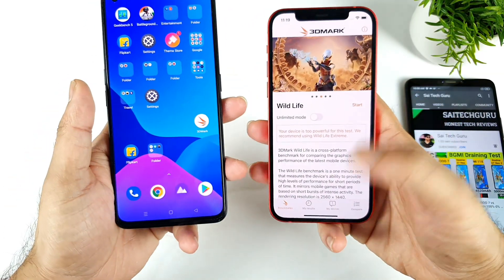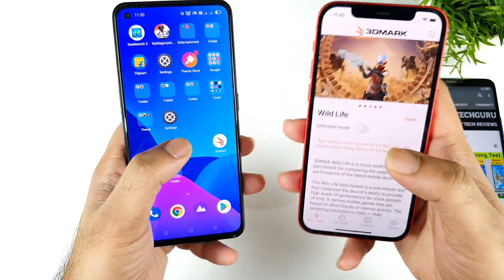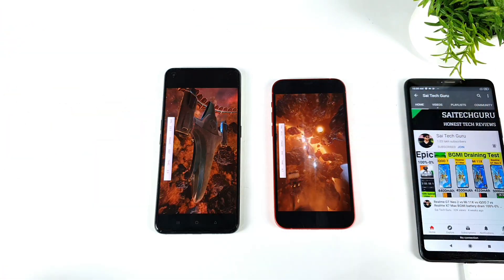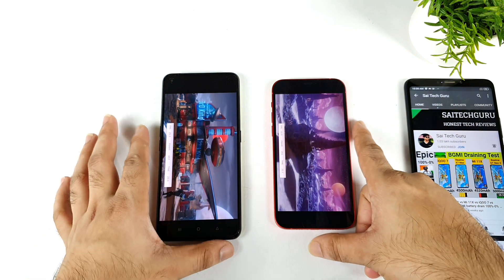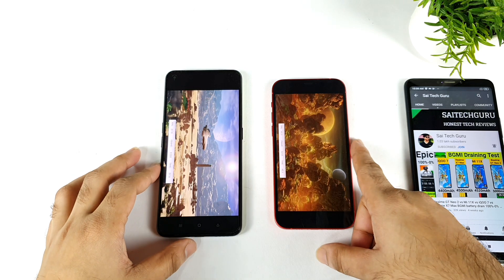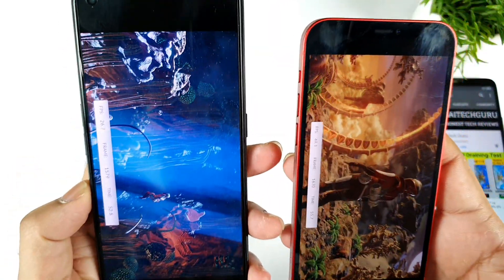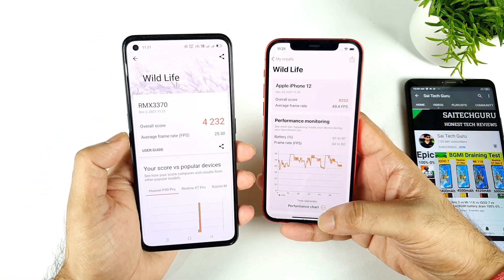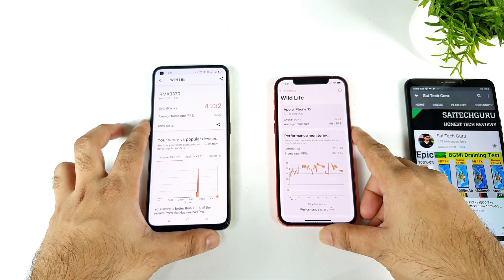Realme GT Neo 2 vs iPhone 12 3D Benchmark Comparison Snapdragon 870 vs A-14 Chip